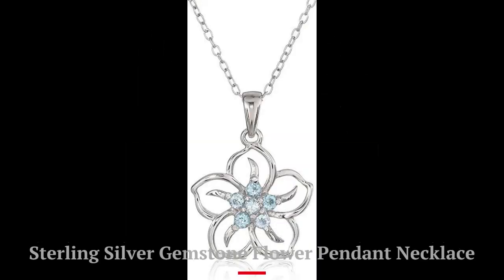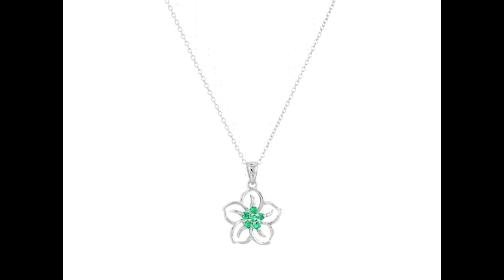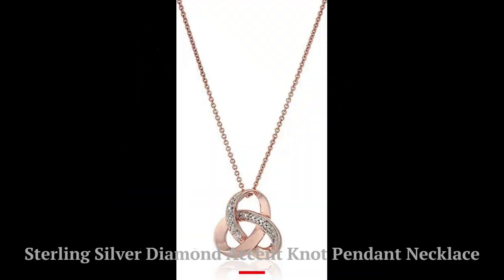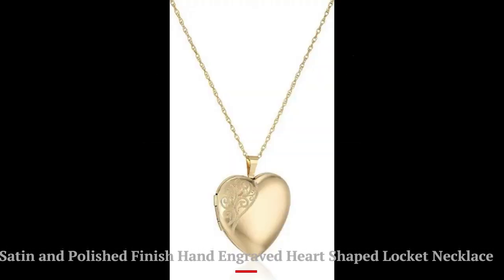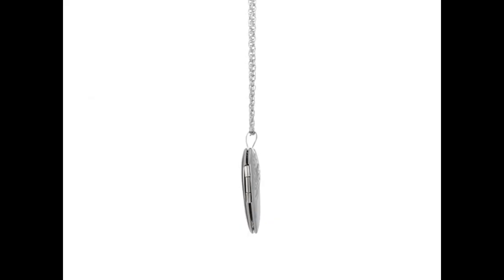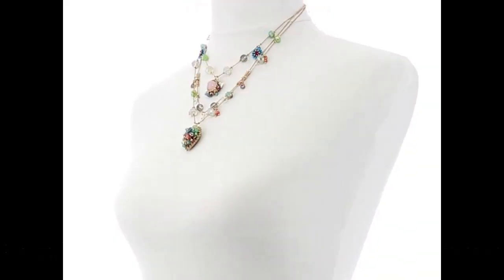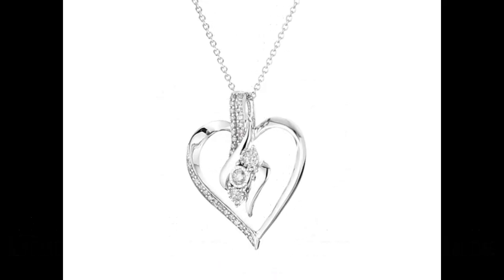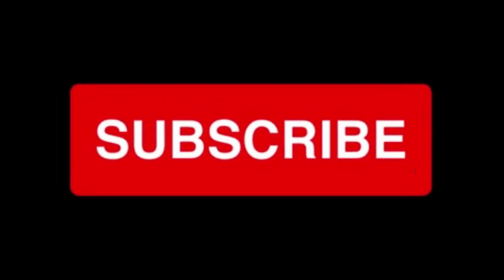Best Necklaces | Necklace Video 2023 | Fashion Reviews 360 Degree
In this video I am going to share my experience  for Best Necklaces , Best Necklaces | Necklace Video 2023 | Fashion Reviews 360 Degree

"# Commissions Earned"
1. Amazon Collection Sterling Silver Gemstone Flower Pendant Necklace

2. "# ad"

3. "# ad"

4. "# ad"

5. "# ad"

Portions of footage found in this video are not original content produced by Fashion Reviews 360 Degree, Portions of stock footage of products were gathered from multiple sources including, amazon manufacturers fellow creators, and various other sources.